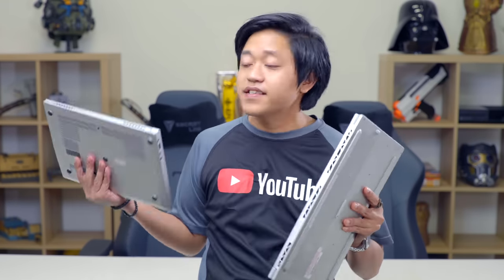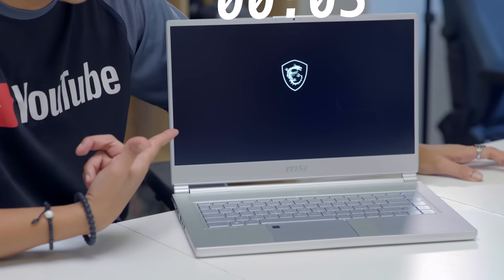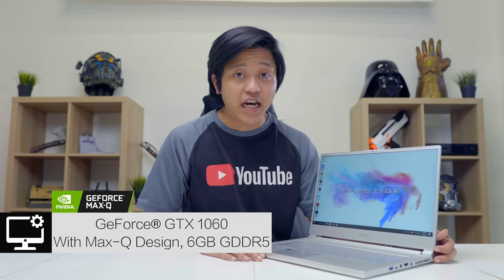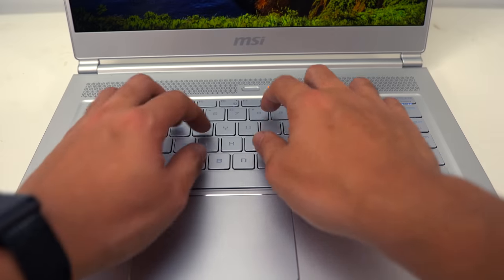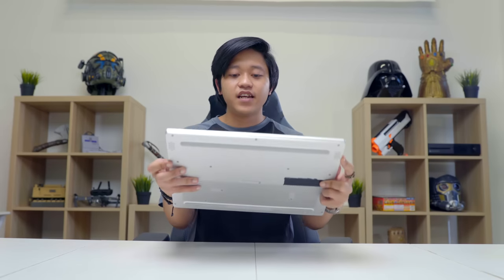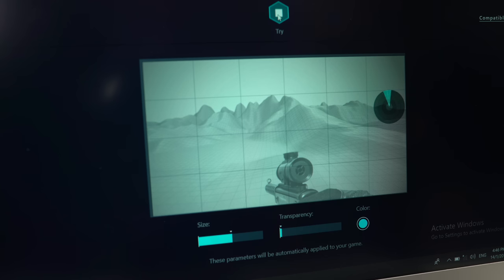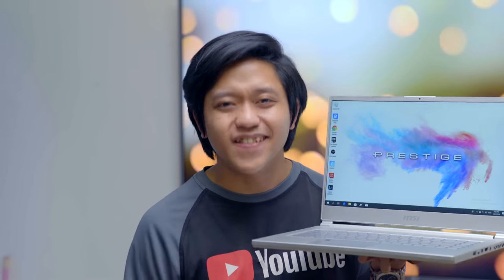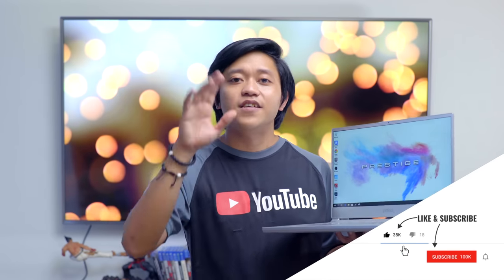This MSI Laptop is Made For Everyone - P65 Creator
P65 Creator : Built For The Creative Minds | MSI

The thin bezel display granted an even more compact design: ultra-slim 17.9mm and light 1.88kg, with up to latest 8th Gen. Intel® CoreTM i7 processor, NVIDIA® GeForce® GTX 1070. MSI P65 Creator is powerful and sleek in one. With True Color technology providing close to 100% sRGB panel and exclusive cooling system, MSI P65 outperforms the competition. 8+ hours battery life and the fingerprint sensor are helpful to creators.